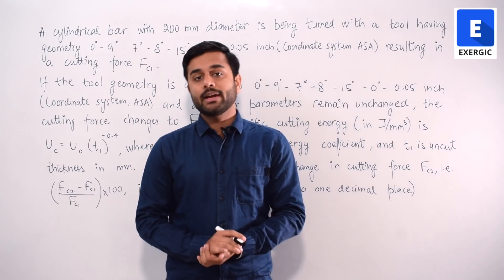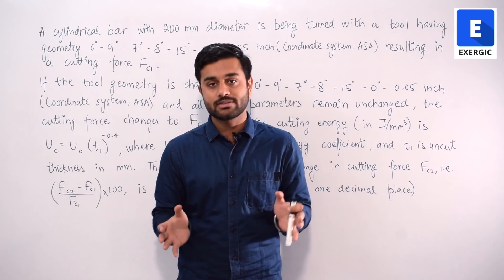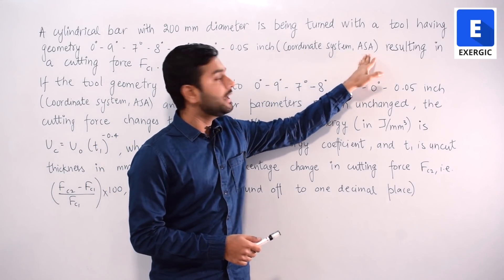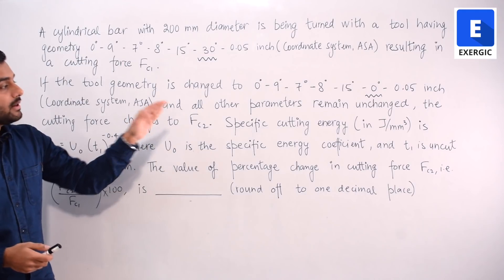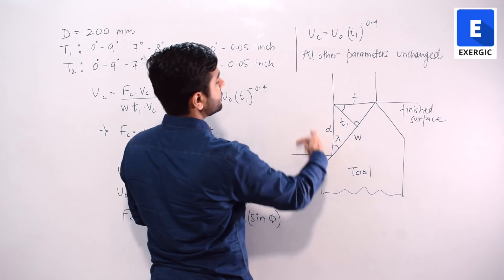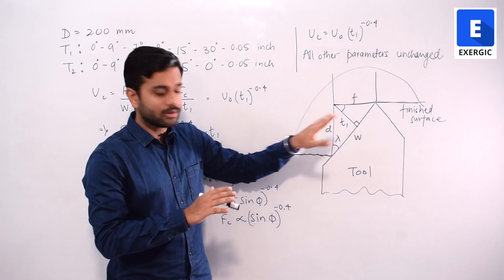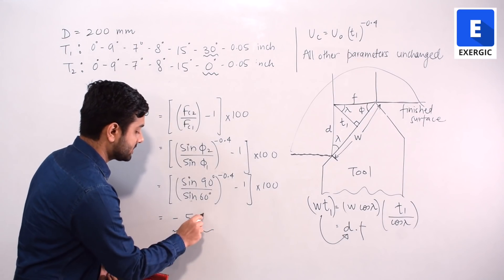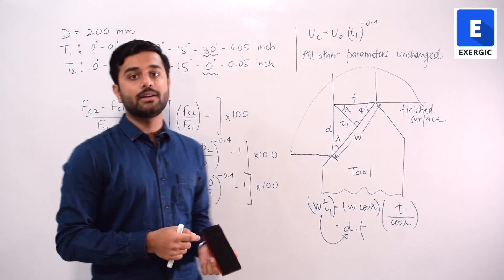Easy but Conceptual problem from Turning - GATE 2020 (Set 2)